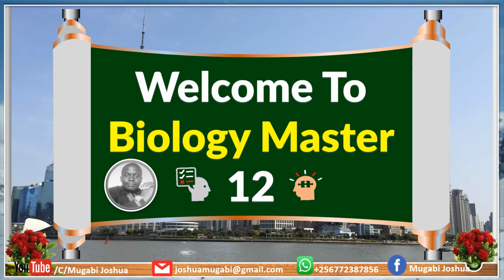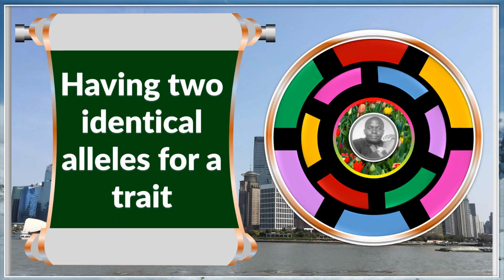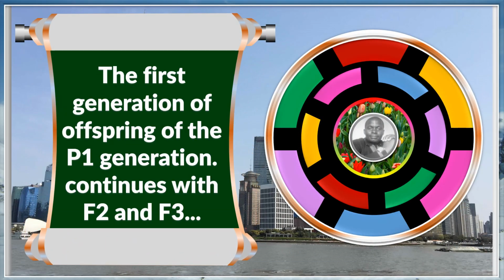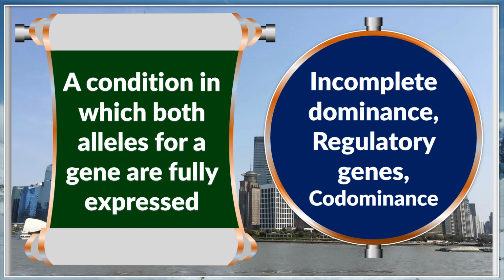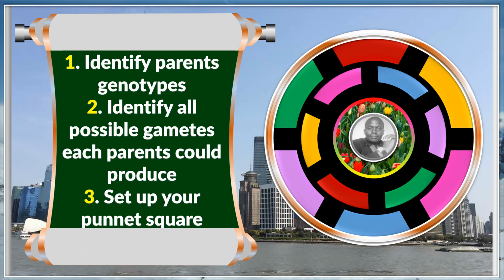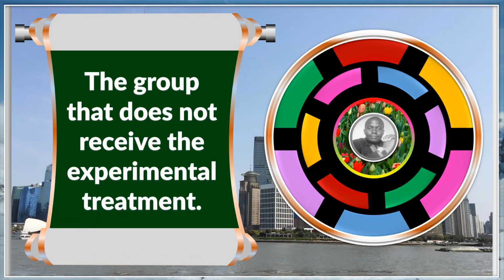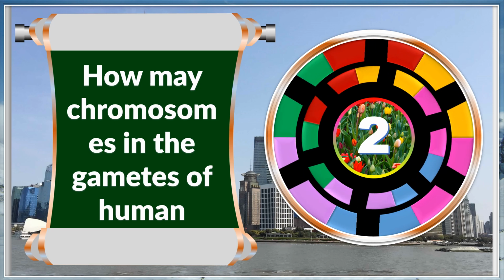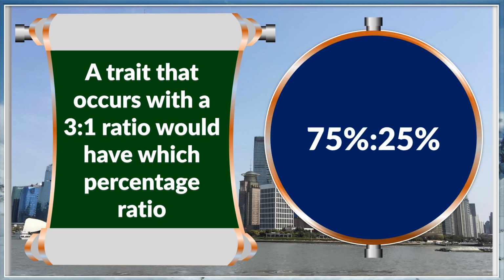Biology Master 12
multiple alleles
A gene that has more than two alleles

polygenic traits
characteristics that are influenced by more than one pair of genes

regulatory genes
genes that control gene expression

incomplete dominance
regulatory genes
codominance
A condition in which both alleles for a gene are fully expressed

whats in our blood?
red and white blood cells, plasma, and platelets (natural ability to clot)

How to determine/testing blood types
Have three wells containing anti A, anti B, and anti Rh respectively; put drops of each blood sample into the wells. If coagulation occurs, it contains the respective antigen.

how to do a dihybrid cross
1. identify parents genotypes
2. identify all possible gametes each parents could produce
3. set up your punnet square

independent variable
the variable you change in the experiment

Hypothesis
An educated guess

control group
the group that does not receive the experimental treatment.